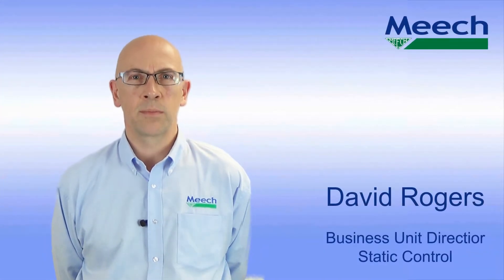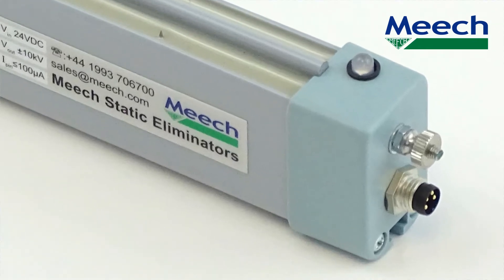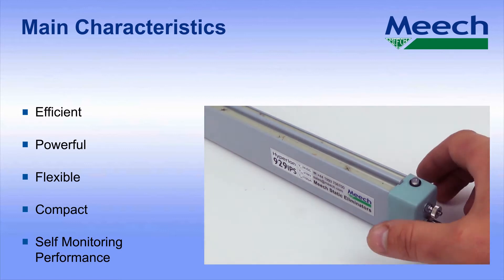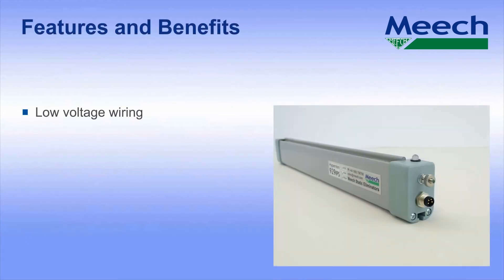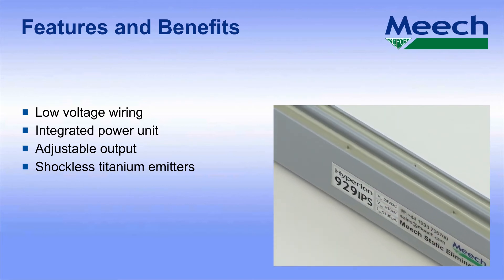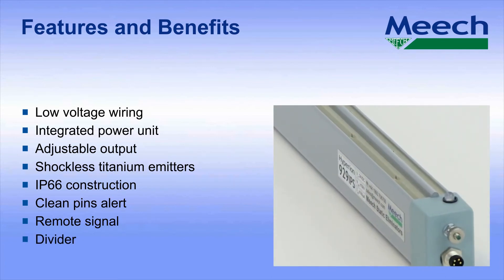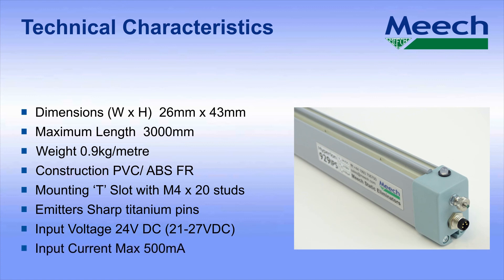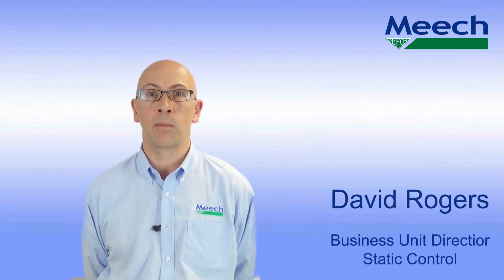929 IPS Hyperion Mid-Range Pulsed DC Ionising Bar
Presentation on how our 929IPS Hyperion Mid-Range Pulsed DC Ionising Bar works.